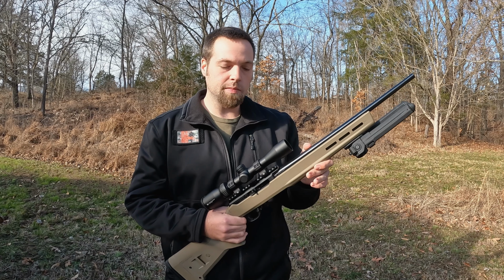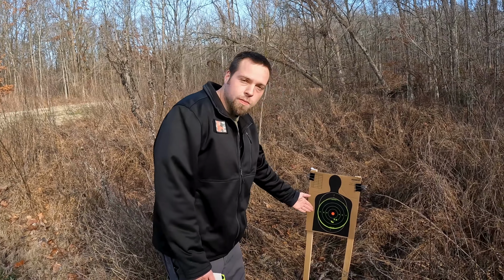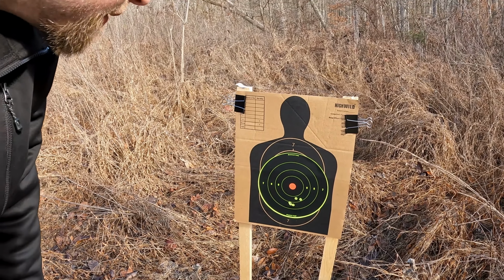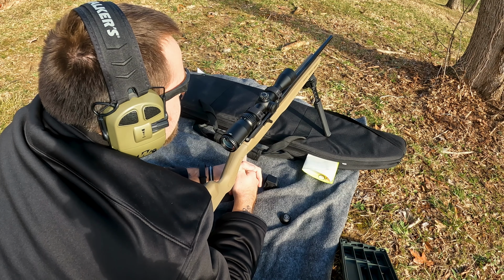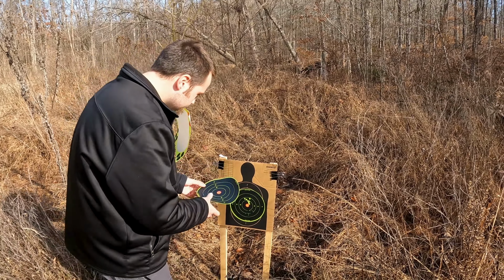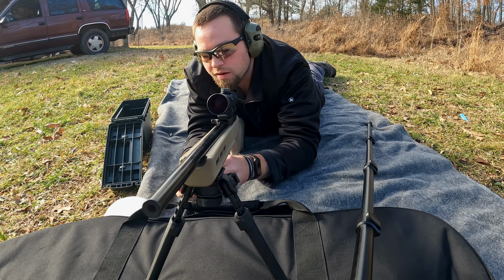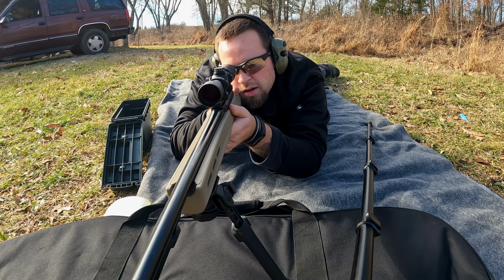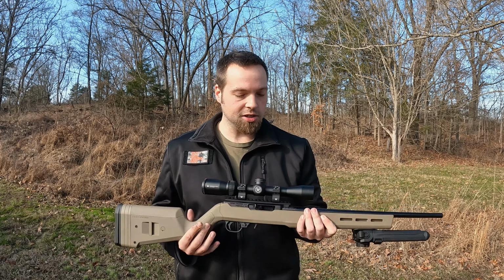Custom Ruger 10/22 Build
Lewis does a quick overview of his newly built Ruger 10/22 scoped rifle. Watch as he takes the time to zero his scope.